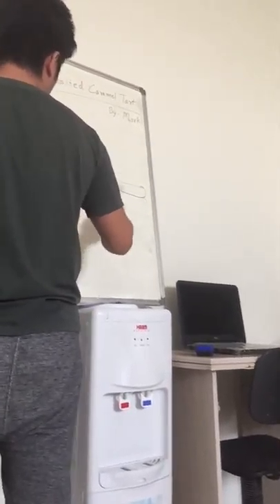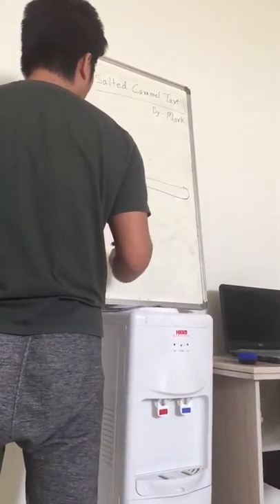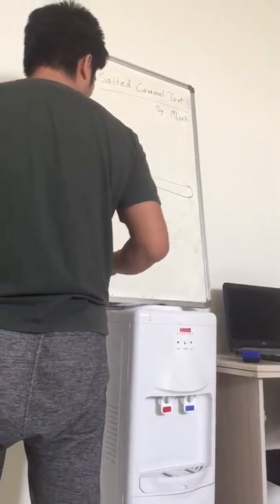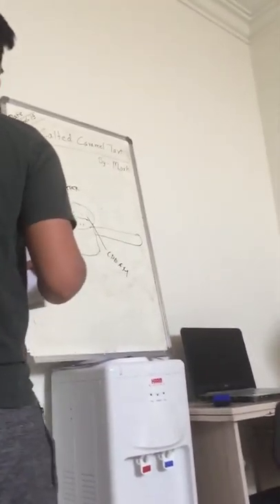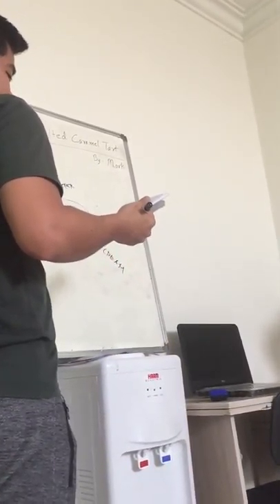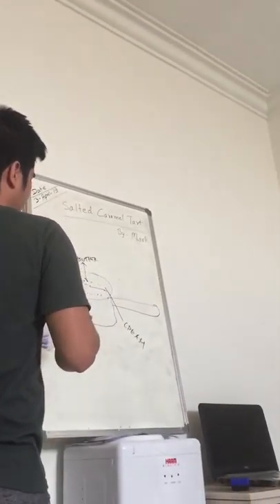Kitchen Chef Skills !! Watch And Subscribe Please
View Of Kitchen Chef Training

kitchen chef skills